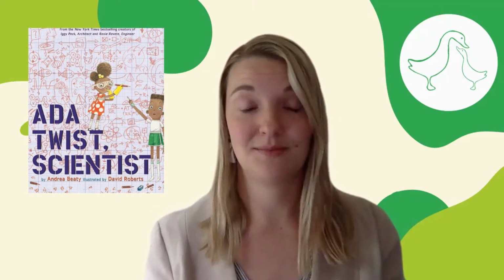Science Learning Plan: Pepper and Soap Experiment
Read or listen to a story together called, “Ada Twist Scientist” by Andrea Beaty. Then, have the child conduct the Pepper and Soap Experiment by gathering their materials, making a plan, making a prediction, testing their hypothesis, and comparing the results.